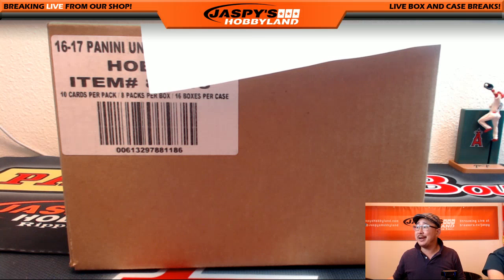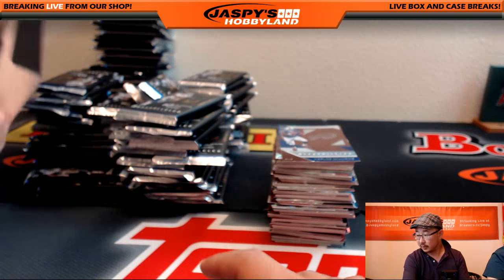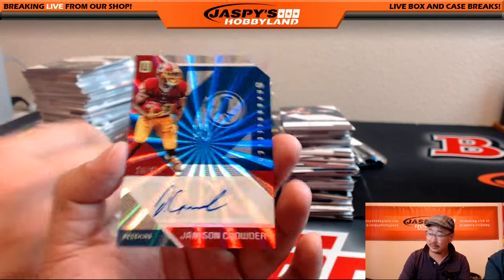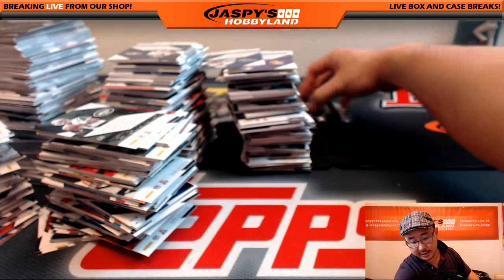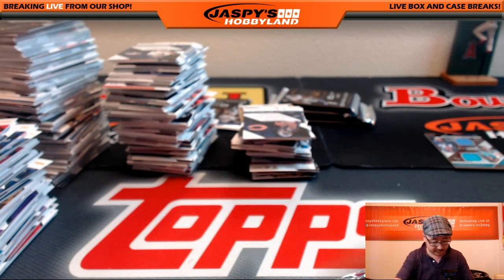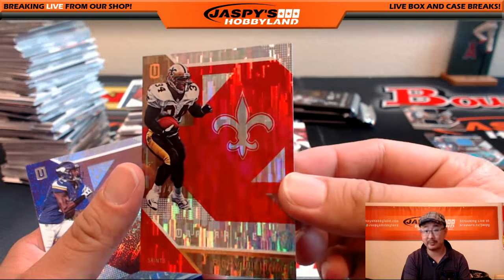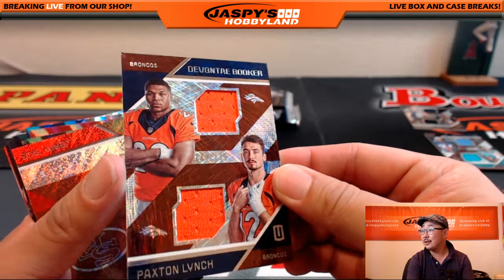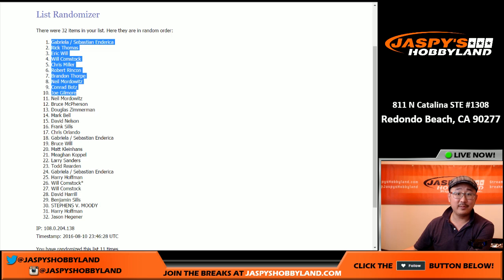08/10/16 [16Box PICK YOUR TEAM] #1 - 2016 Panini Unparalleled Football